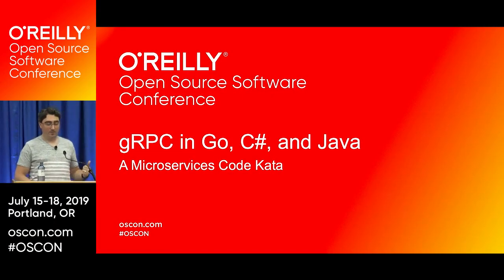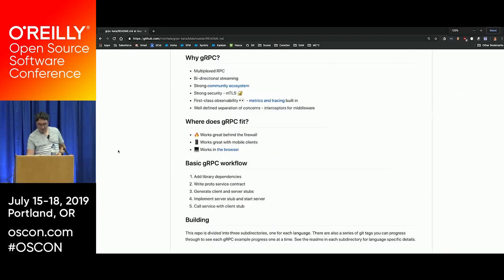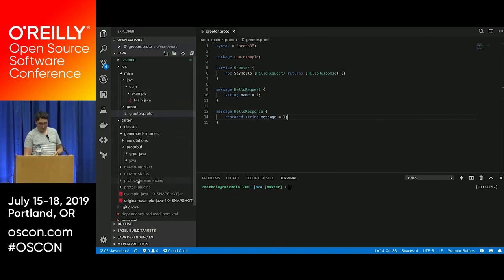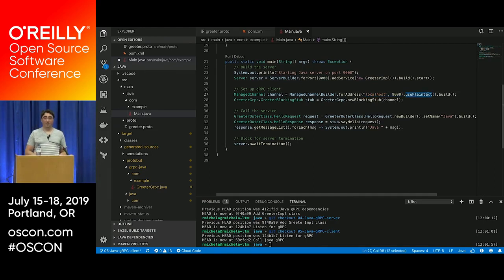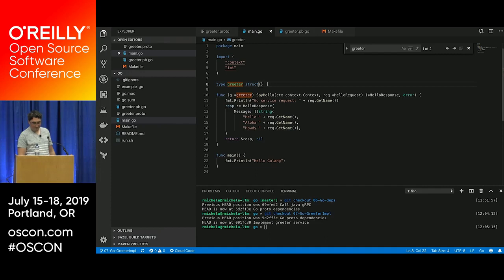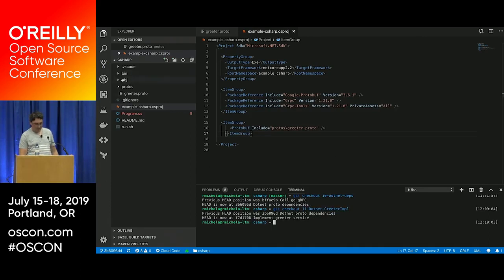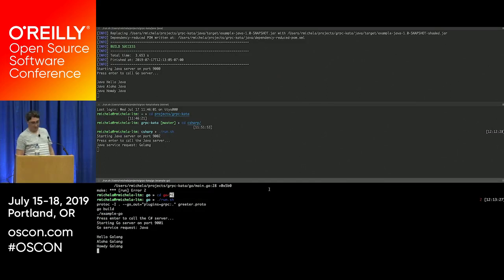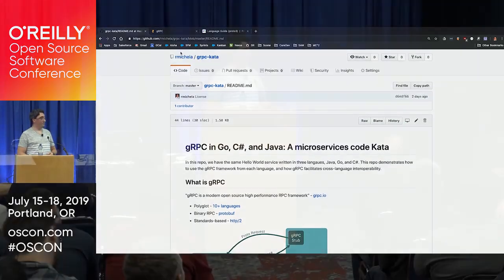gRPC in Go, C#, and Java: A microservices code kata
gRPC, the high-performance, open source, universal RPC framework, makes building microservices a snap. gRPC is built on top of protocol buffers, which, like OpenAPI, provide a platform-agnostic way for expressing a service contract. Using powerful code generators, gRPC eliminates common boilerplate code, leaving you to focus on the business logic that matters most.

We build the same simple microservice in three different languages using gRPC to demonstrate how gRPC makes cross-platform microservice interoperability easy. Starting with the same protocol buffer specification in each language, you’ll see how to add the protocol buffer compiler to the build, generate language-specific service stubs, and implement client and server code. We end with a bake-off to demonstrate how all three platforms seamlessly interoperate.